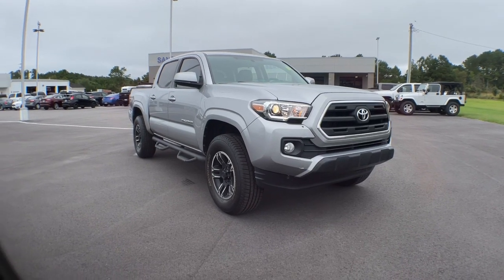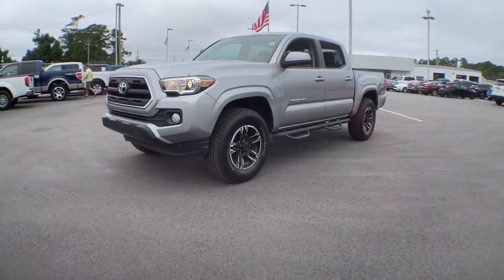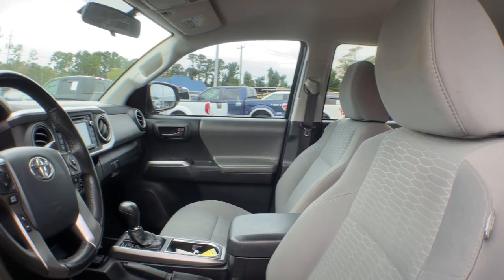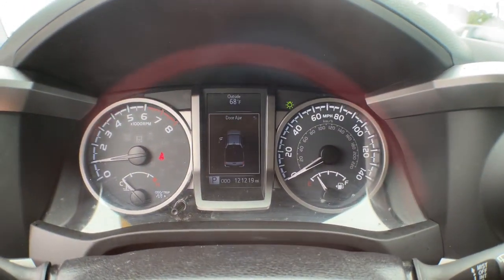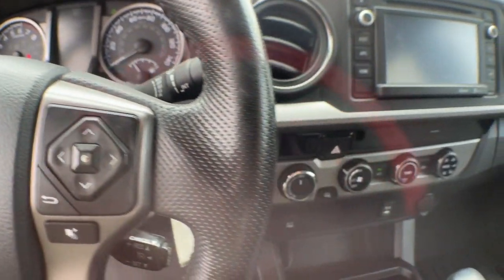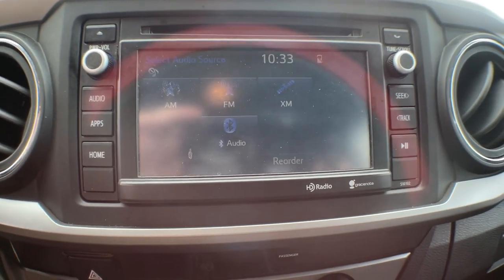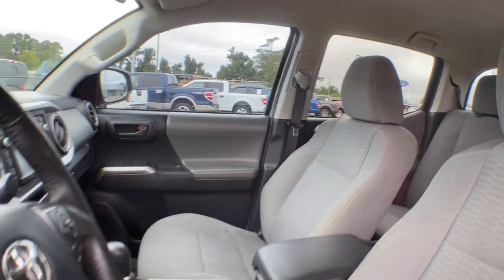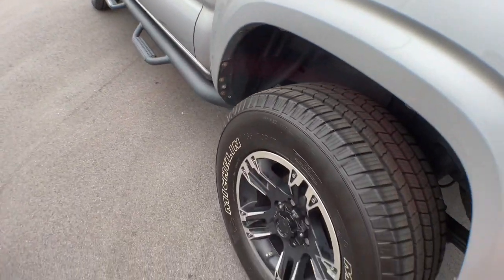2016 Toyota Tacoma Jacksonville, Swansboro, New Bern, Burgaw, Wilmington, NC T31664A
Silver Used 2016 Toyota Tacoma available in Jacksonville, North Carolina at Sanders Ford. Servicing the Swansboro, New Bern, Burgaw, Wilmington, NC area.

Sanders Ford
1135 Lejeune Blvd.

This Toyota Tacoma has a powerful Regular Unleaded V-6 3.5 L/211 engine powering it's smooth transmission. KBB.com Best Resale Value Awards. Carfax One-Owner Vehicle. Tailgate/Rear Door Lock Included w/Power Door Locks, Tailgate Rear Cargo Access, Streaming Audio.*This Toyota Tacoma Features the Following Options *Steel Spare Wheel, Sliding rear window, Single Stainless Steel Exhaust, Side Impact Beams, Regular Composite Box Style, Rear Cupholder, Rear Child Safety Locks, Power Rear Windows, Power 1st Row Windows w/Driver 1-Touch Down, Part-Time Four-Wheel Drive.*This Toyota Tacoma is a Heavy-Duty Superstar! *KBB.com Best Buy Awards Finalist. KBB.com Best Resale Value Awards.*Stop By Today *Test drive this must-see, must-drive, must-own beauty today at Sanders Ford, 1135 Lejeune Blvd, Jacksonville, NC 28540.